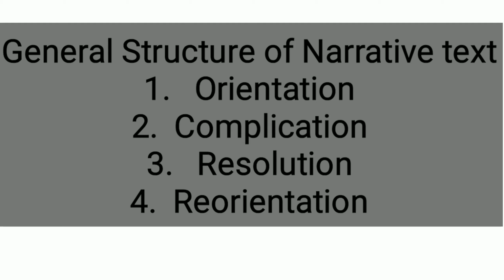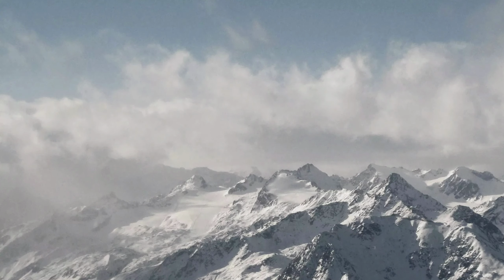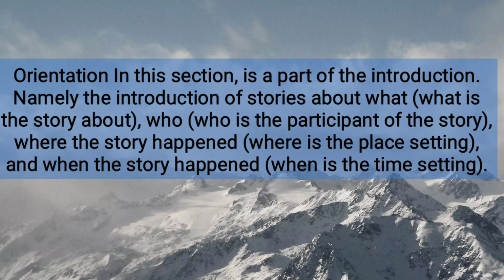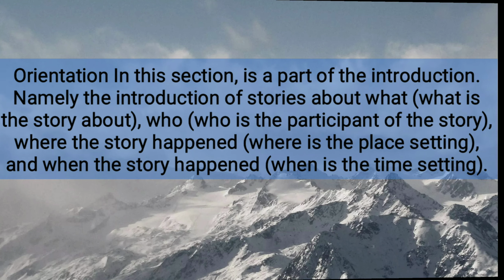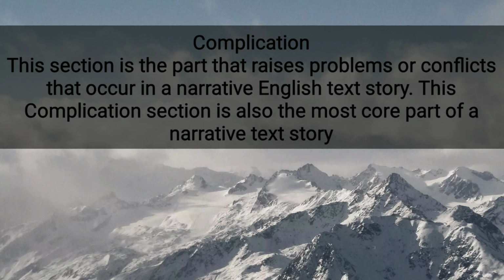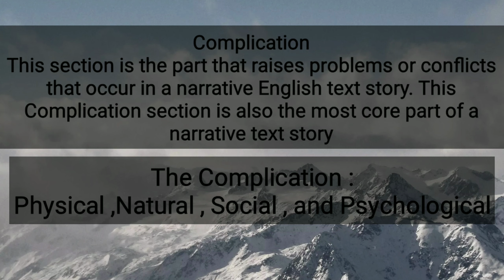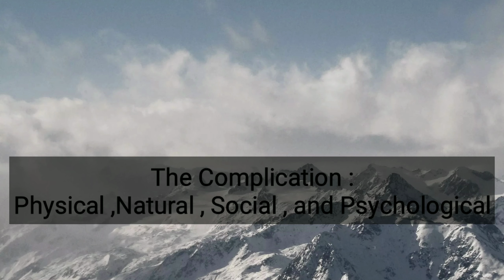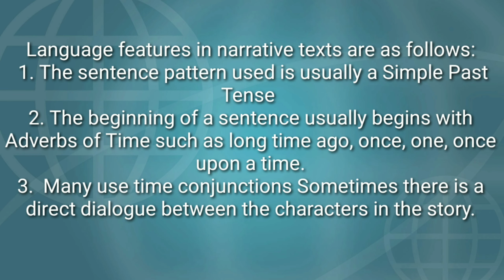Narrative Text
This Video its about explaining Narrative Text , for Midterm Test Writing .